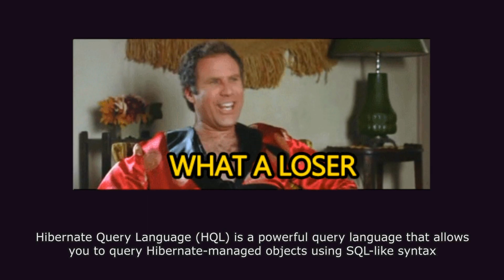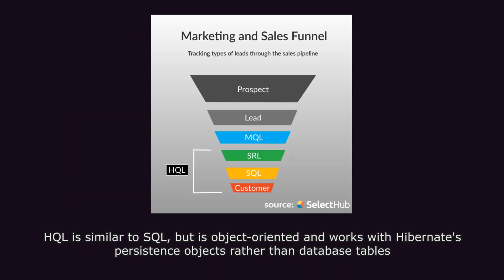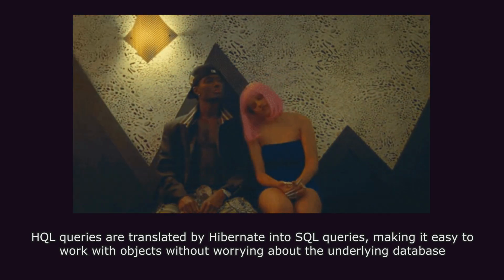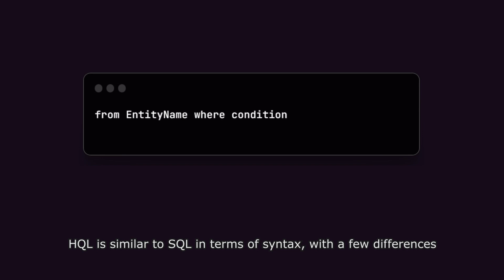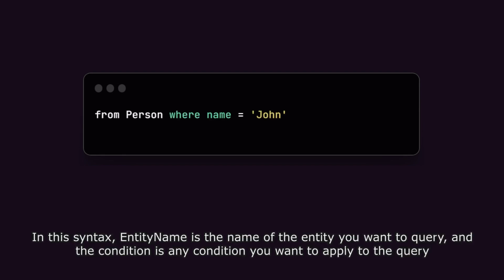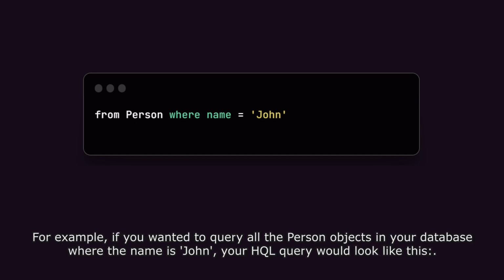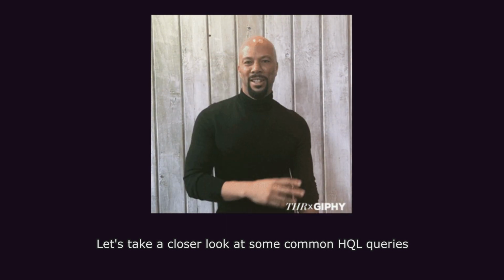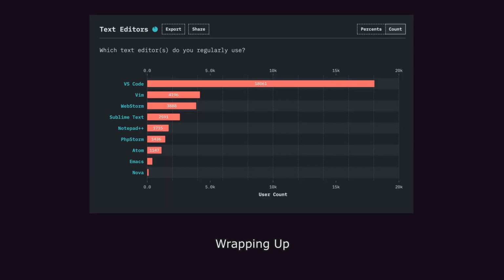Hibernate Query Language (HQL) Tutorial for Beginner Programmers